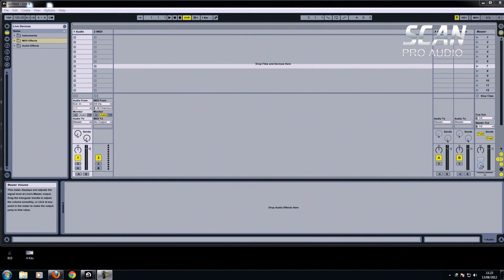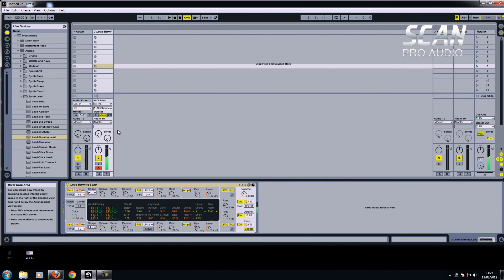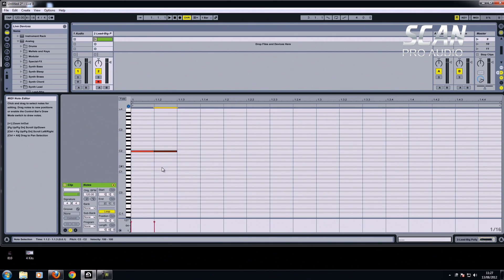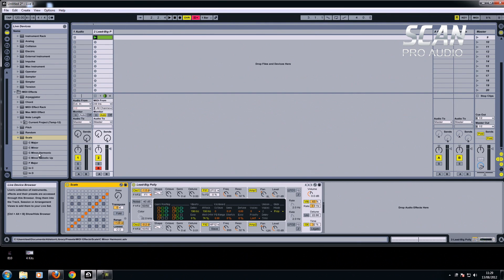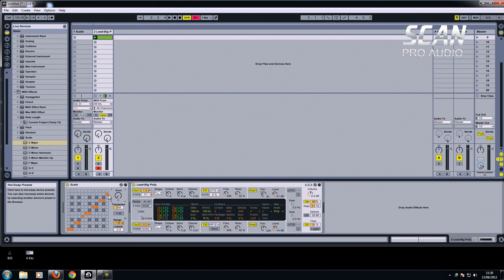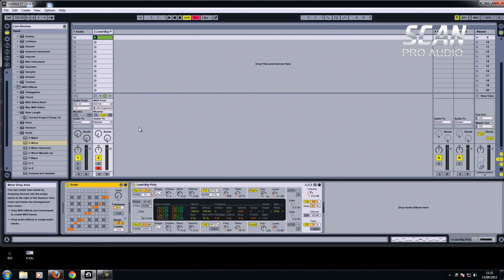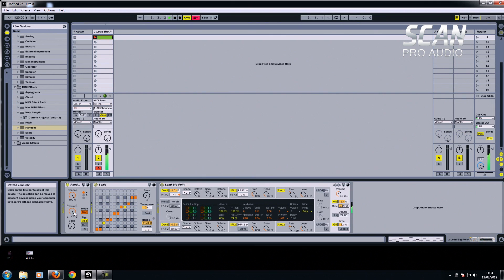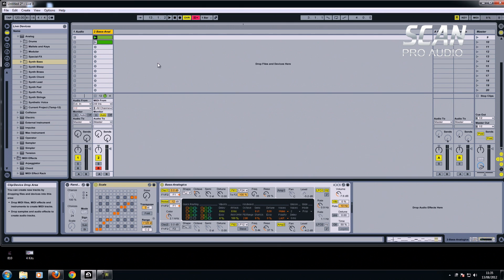Ableton Live - Using MIDI devices Scale and Random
Simon Lyon from Scan Pro Audio shows you one of Ableton Live's often overlooked MIDI tools. In a simple to follow tutorial you will discover how to create music in any key without having to take a music theory class! By using the Scale tool you can make live or recorded MIDI play in any chosen key so you really cant play a wrong note! Great for beginners and more confident users to.